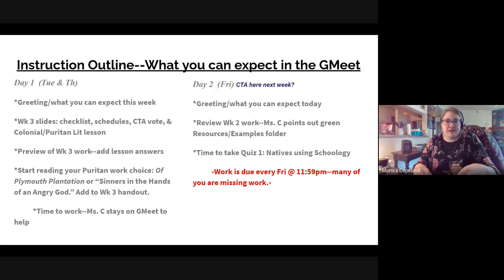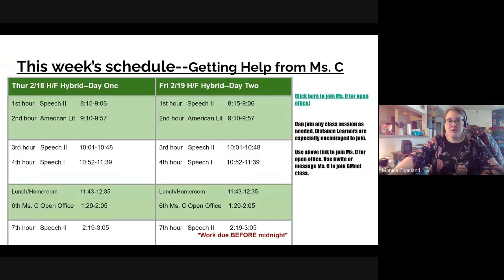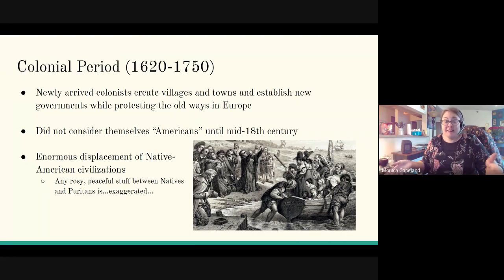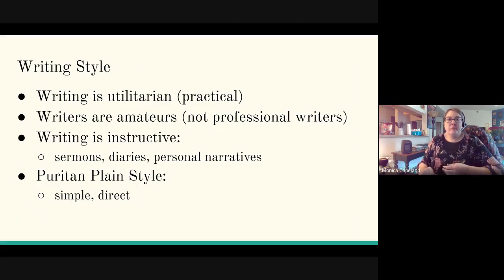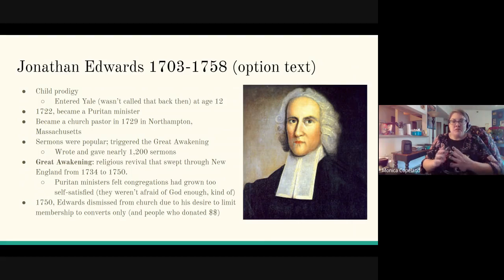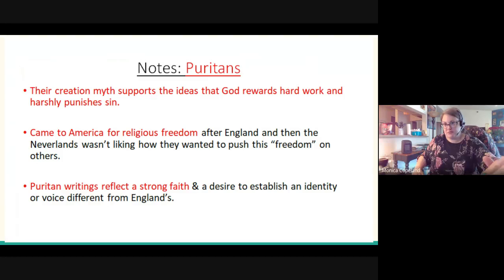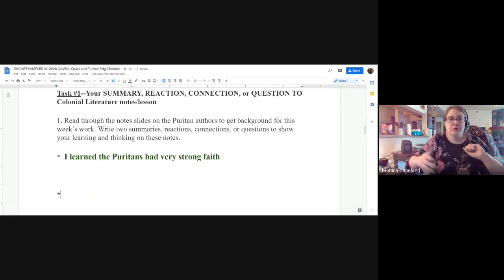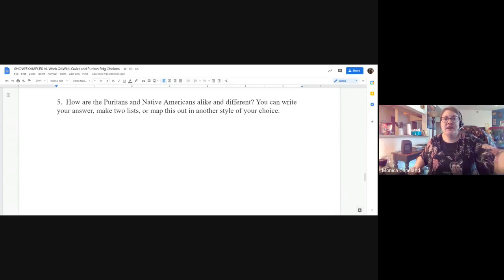AL Q3Wk3 Day One Class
Ms. C teaches characteristics of Colonial/Puritan Literature and discusses the two authors/works (Bradford & Edwards) you'll choose from to read one example of Puritan writing this week.